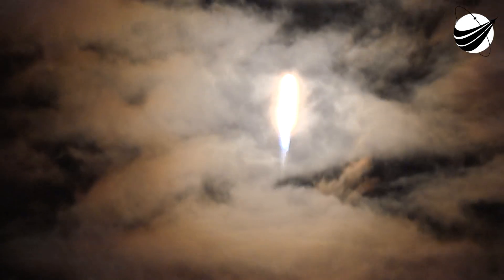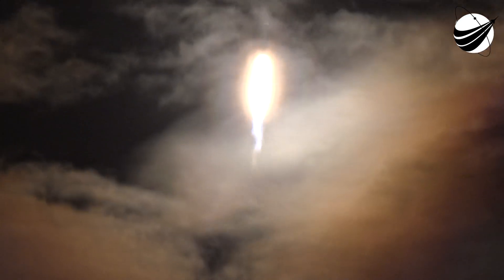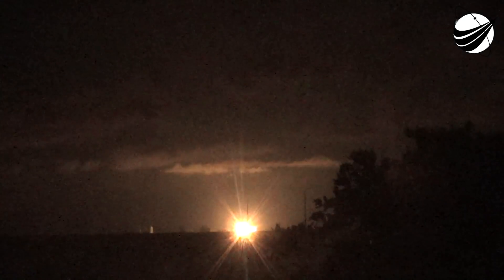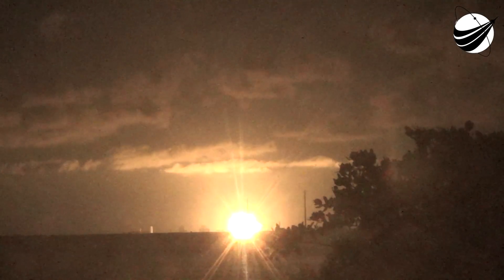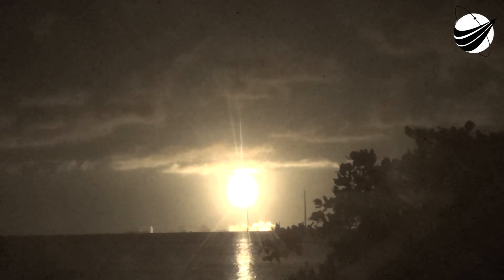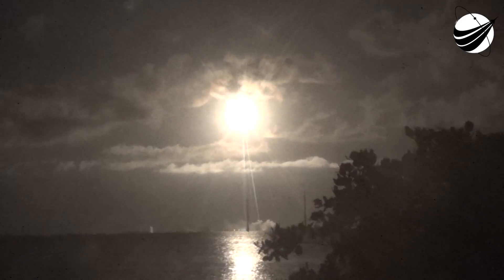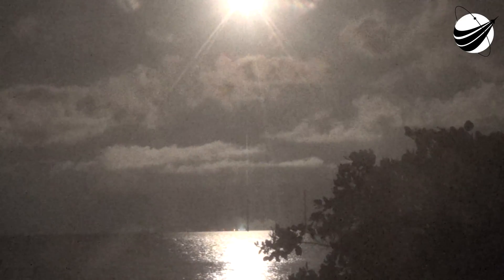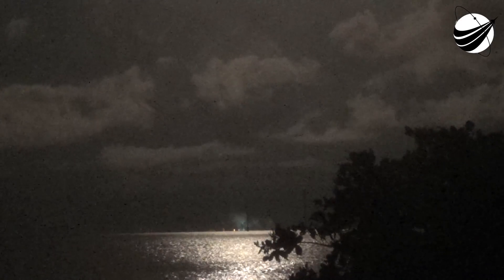SpaceX - Starlink 8 Launch - Landing Burn 06-13-2020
Unable to afford to bring out the tracker for every launch. Thank You. We are a US disabled veteran run, non-profit video production company whose mission is to bring other disabled US Veterans to witness a launch, experience US Space History and become part of our report. Our nonprofit 501(c)(3) is 100% tax deductible, just go to our webpage and find our Donate button. You can help change the life of a US Veteran.                  Thank You